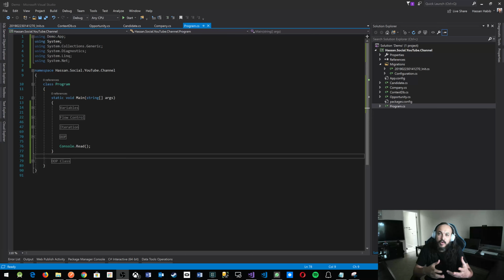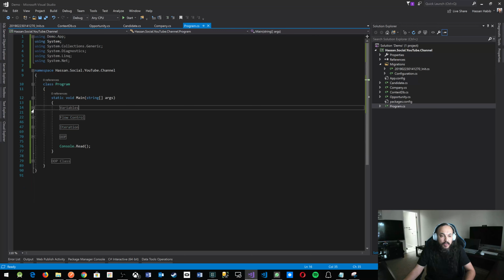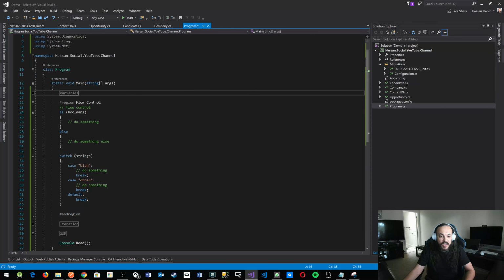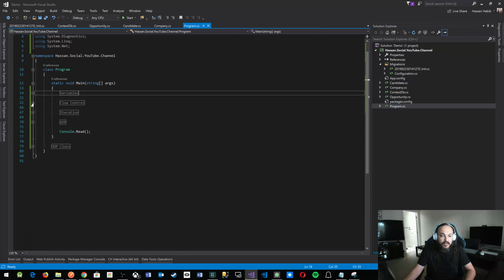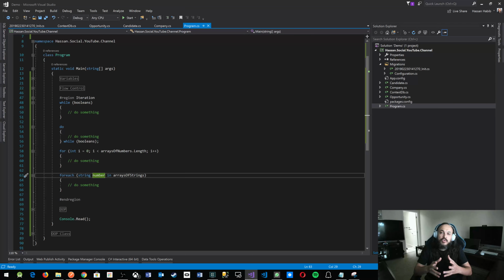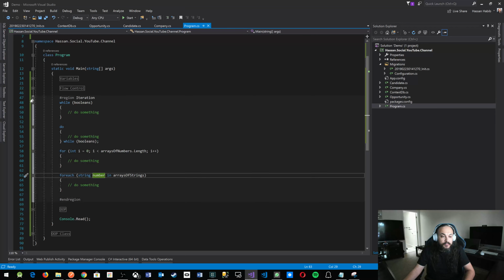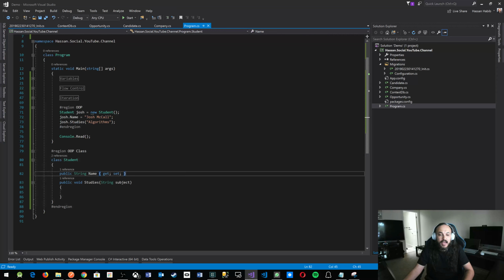C# from Scratch - Course Recap & Final Notes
This is the final video for this course, in this video I'm running a recap